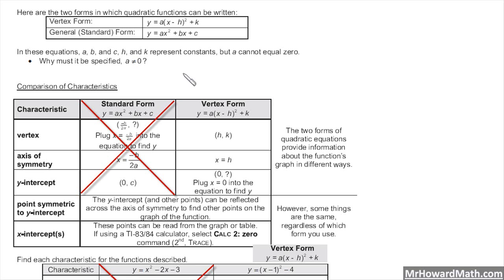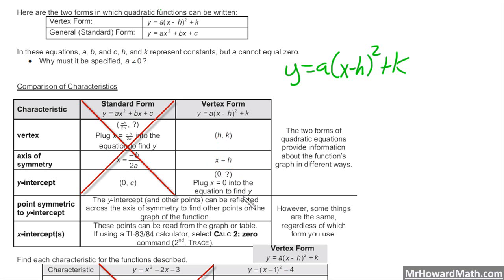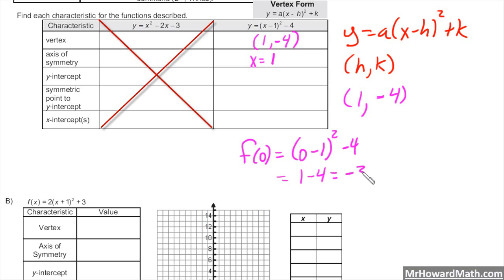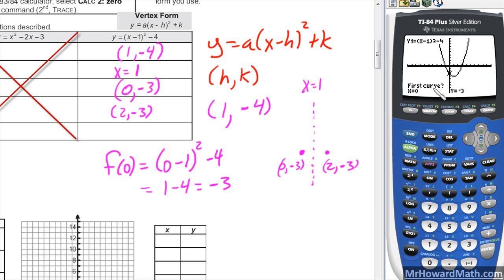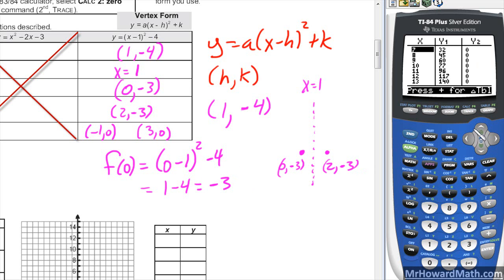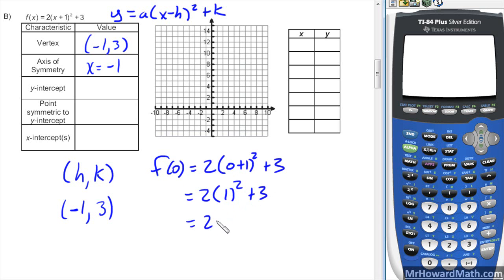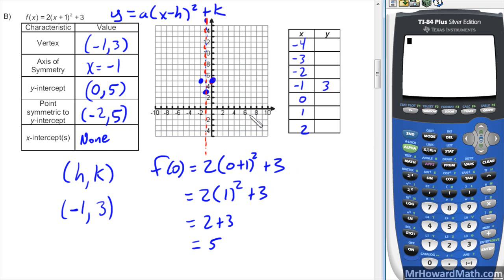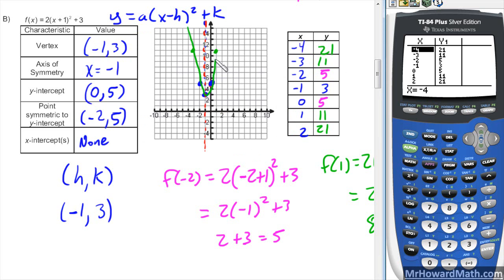Vertex Form Characteristics of Quadratics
We discuss the vertex form of quadratic functions and identify the major components (vertex, x-intercepts, y-intercept, axis of symmetry) using this form. We then make a table of points and sketch the graph.